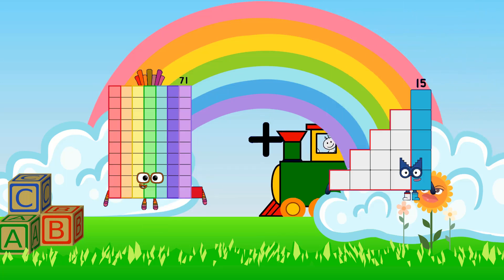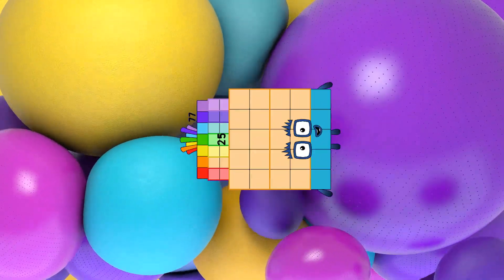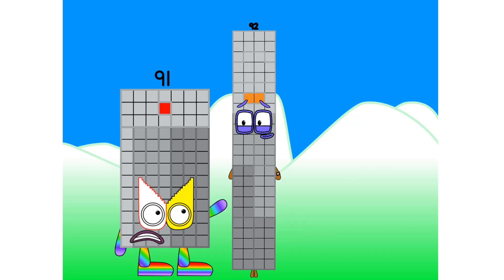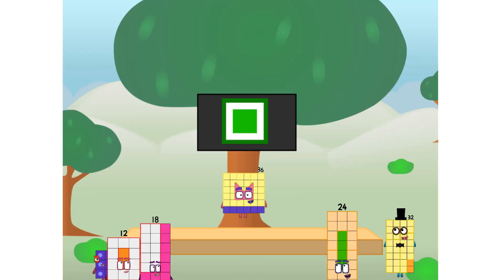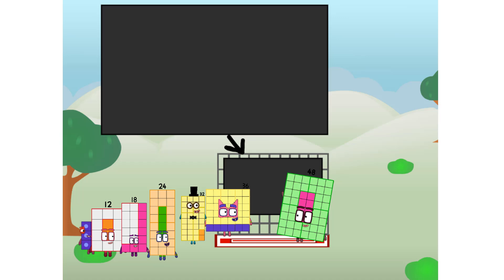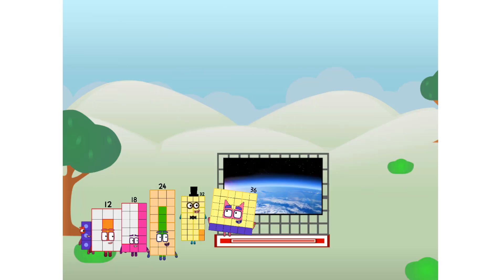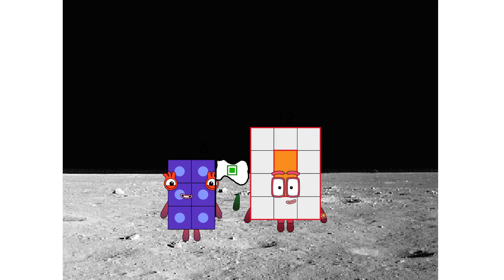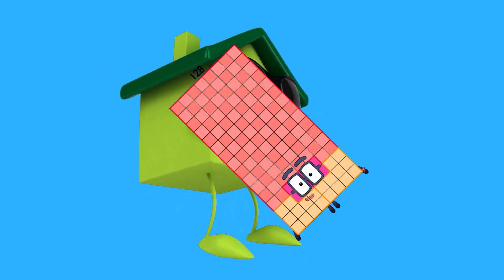Numberblocks Math: Undecimalblocks Square on the Moon | Numberblocks Step Squad | LEVEL 2 | #325